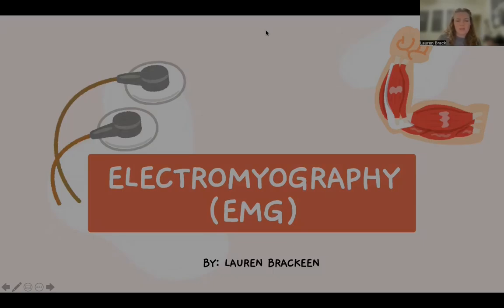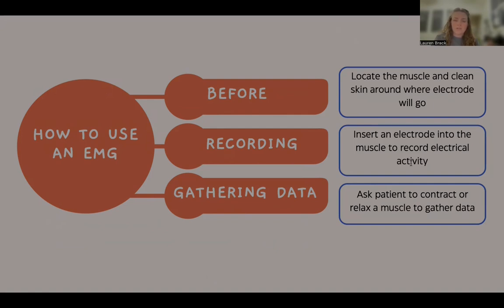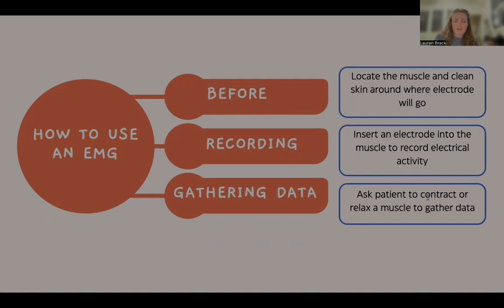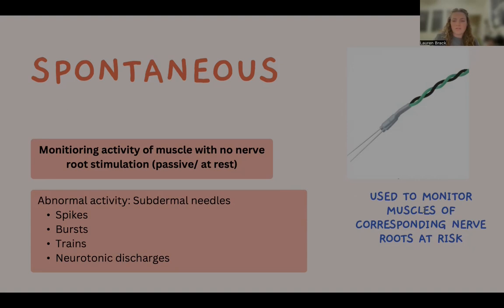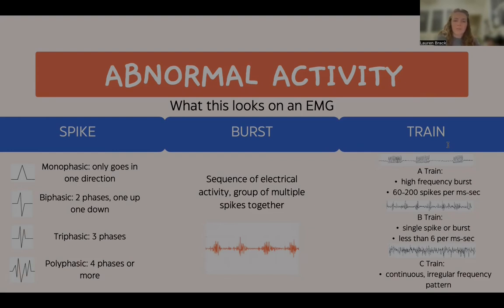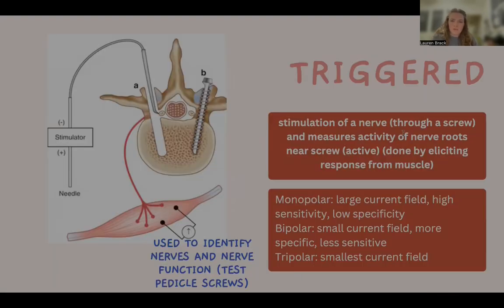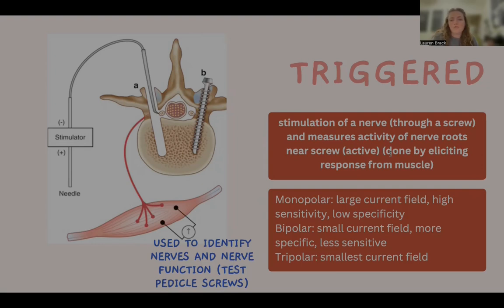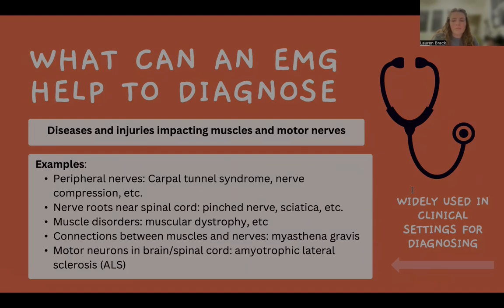Electromyography (EMG)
Presentation by Lauren Brackeen
University of Texas at Dallas
Prof. Faisal R. Jahangiri